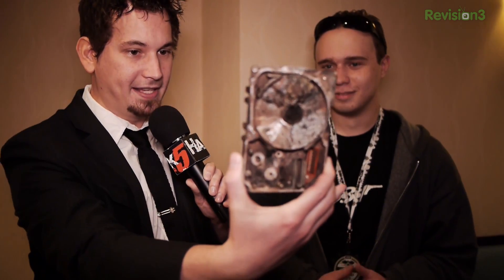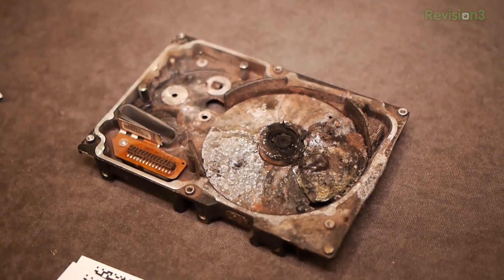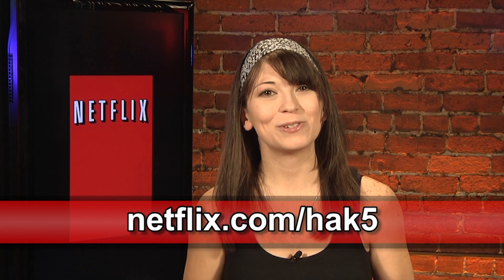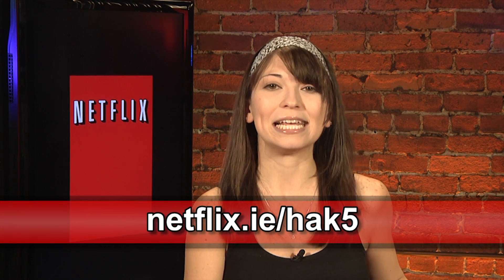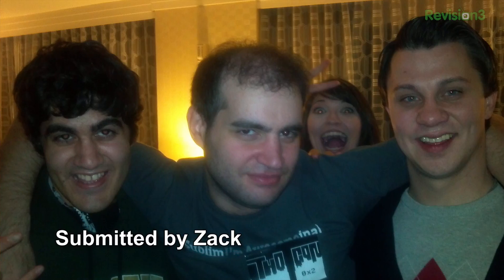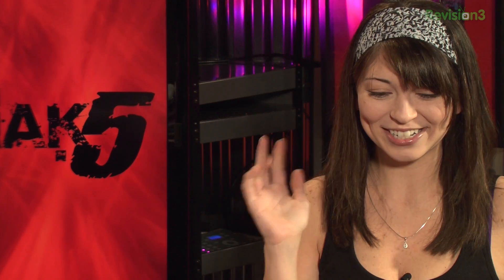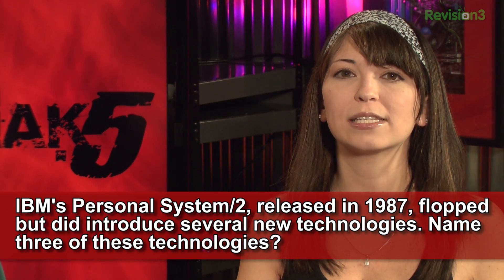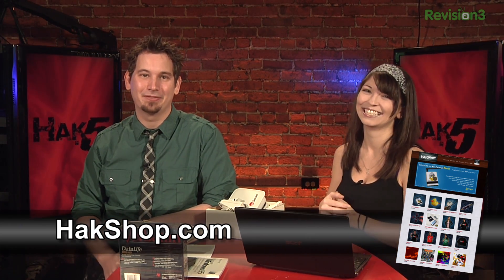Hak5 - DLL injection with Power Syringe, Hak5 1024.3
Hak5 -- Cyber Security Education, Inspiration, News & Community since 2005:
This time on the show, cracking WPA keys with a little WPS brute
forcing action -- Darren Interviews Craig Heffner, author of Reaver.
Plus DLL injection and other mischief in Microsoft's Power Shell with
Power Syringe. And finally, a big red button of doom that'll turn a
working hard drive into forensically sound toast in seconds. All that
and more from this Hak5 Special from Shmoocon 2012!